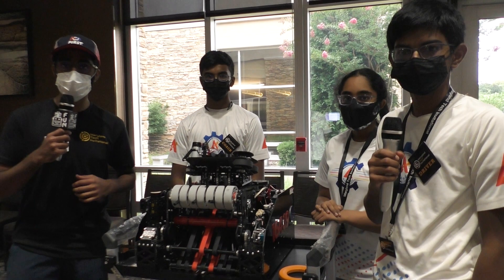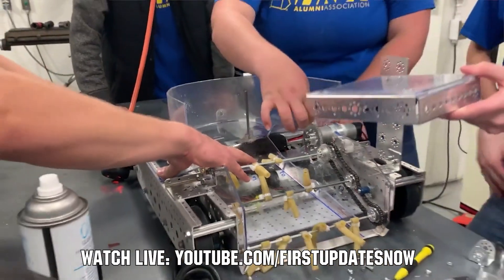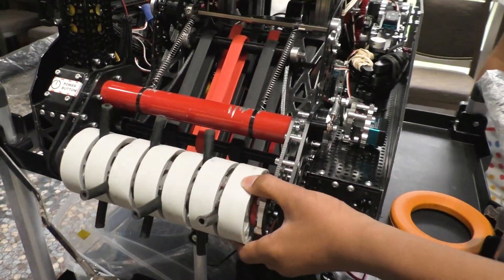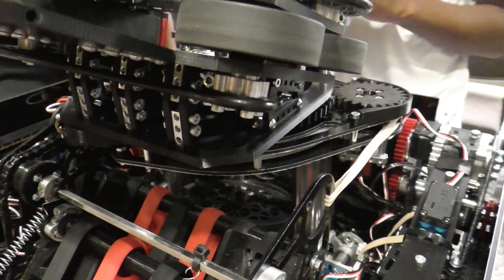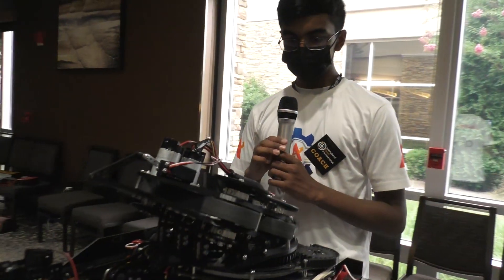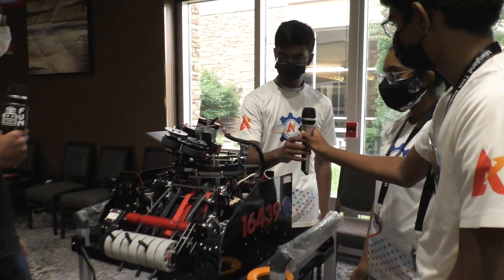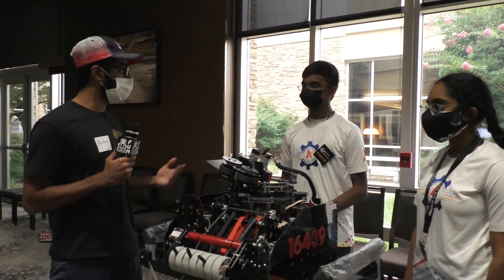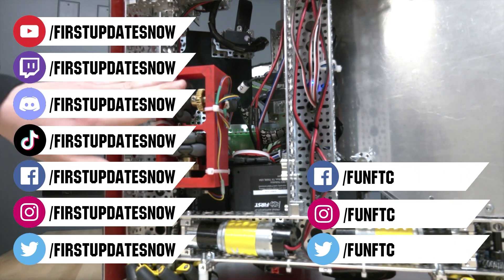FTC 16439 AlphaGo Behind the Bot Ultimate Goal First Updates Now